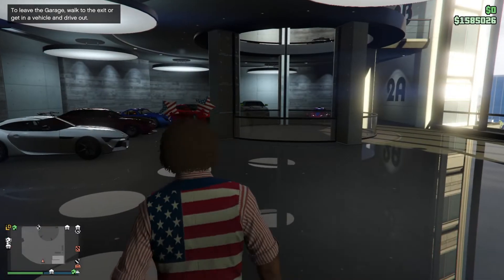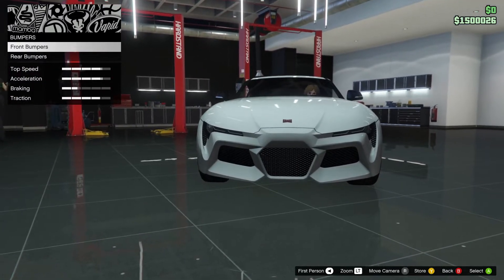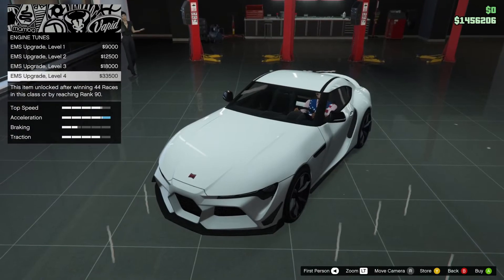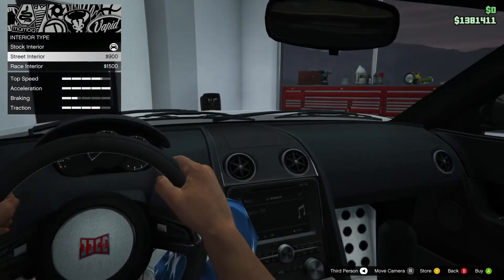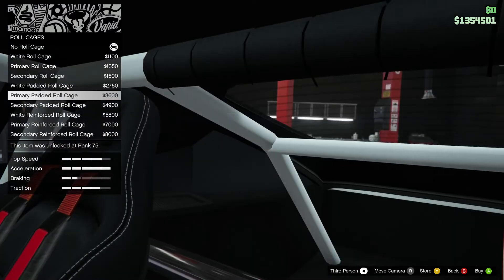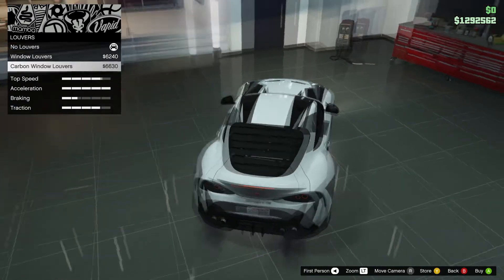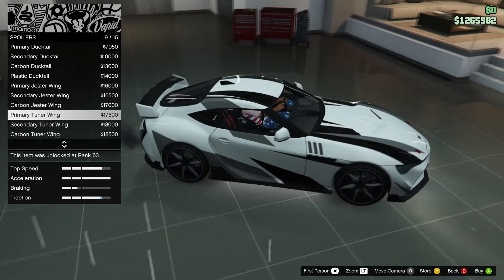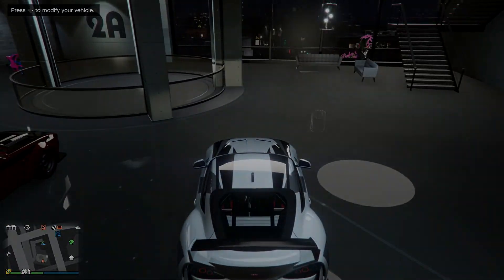Dinka Jester RR - FULL CUSTOMIZATION [GTA Online: Los Santos Tuners DLC]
Check our Twitch this afternoon for some more info about the new update and see the new Auto Workshop and the Los Santos Tuners Scene